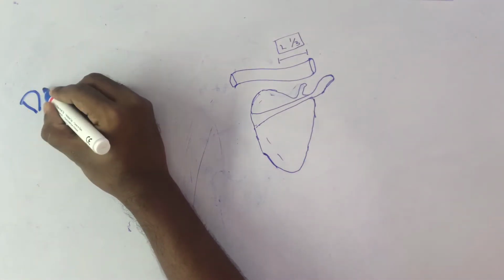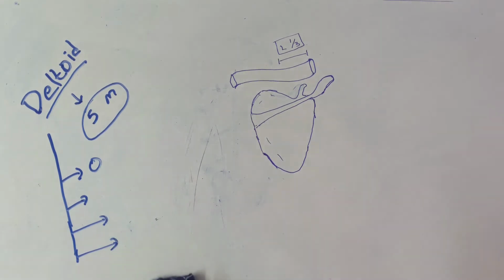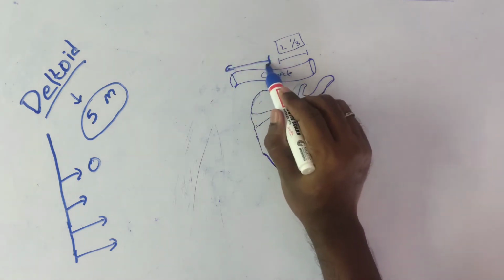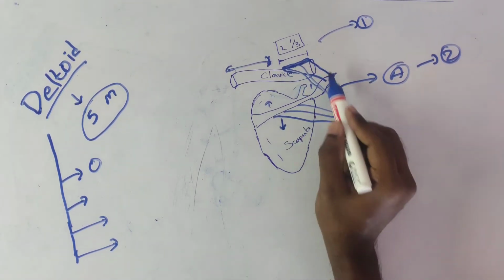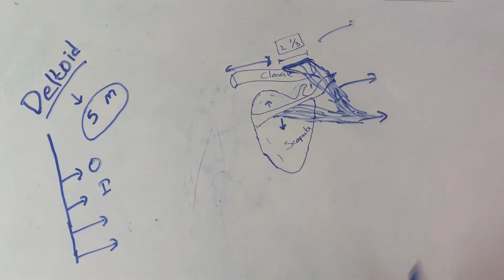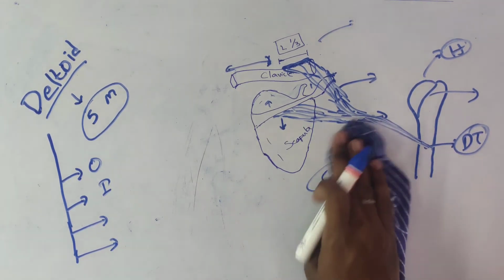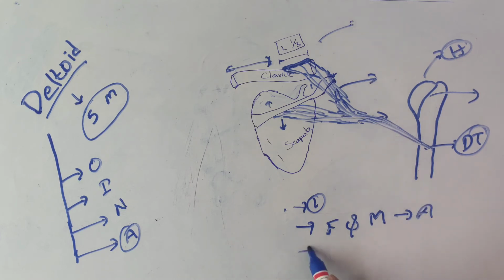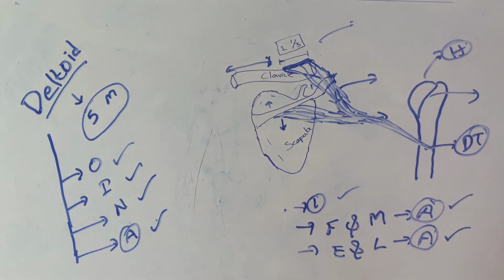Deltoid muscle anatomy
Today's topic :
                - Deltoid muscle
                - origin of Deltoid muscle
                - insertion of Deltoid muscle
                - nerve supply of Deltoid muscle
                - action / function of Deltoid muscle